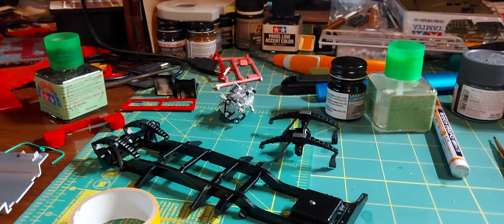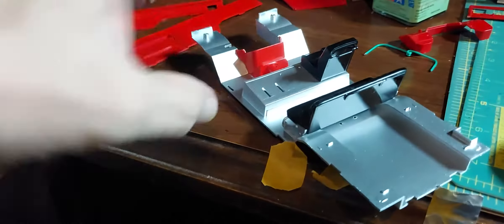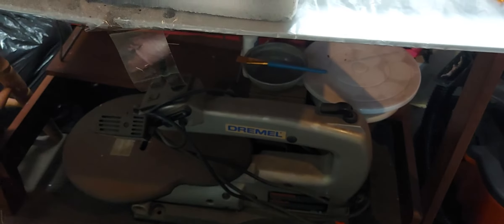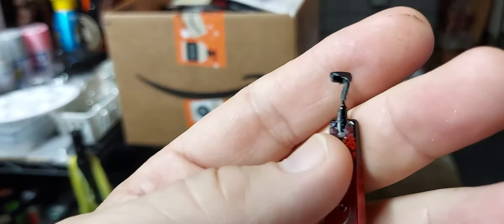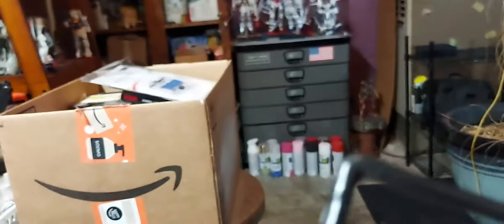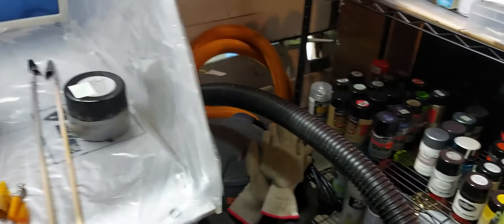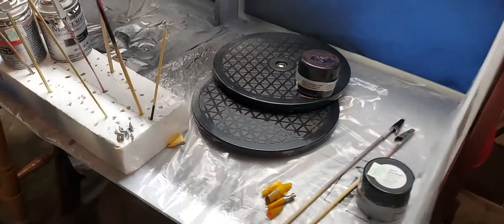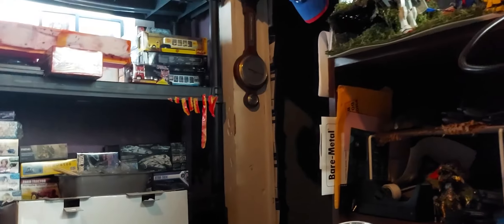landrover buddy build update 2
progress on land Rover and mail call